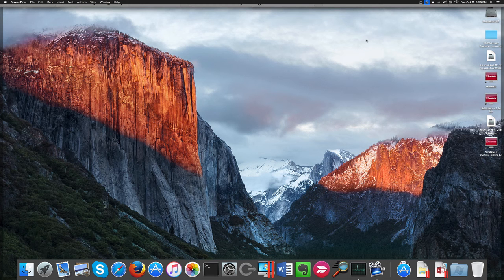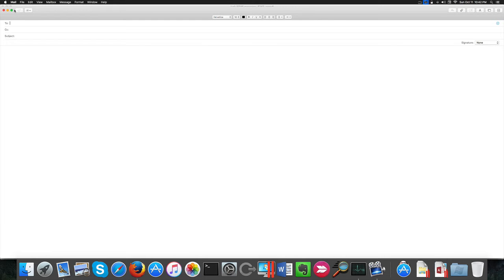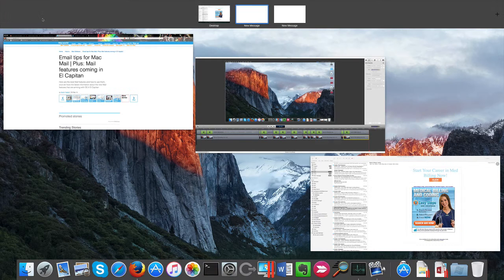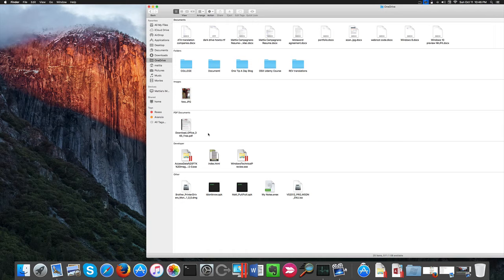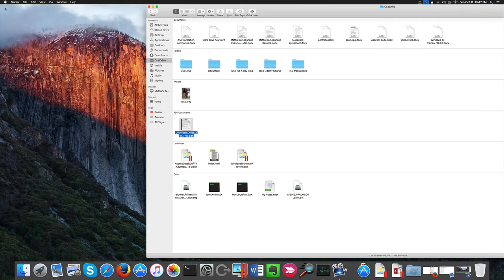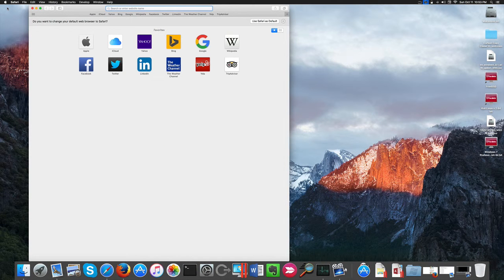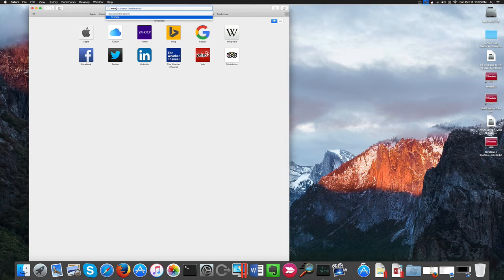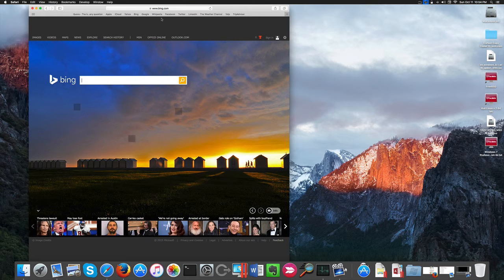El Capitan Review part1